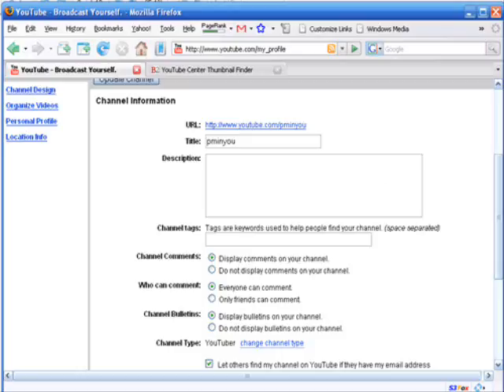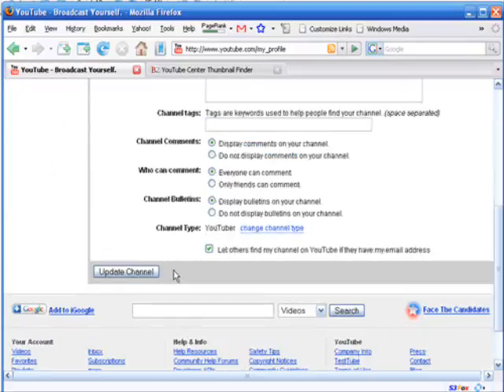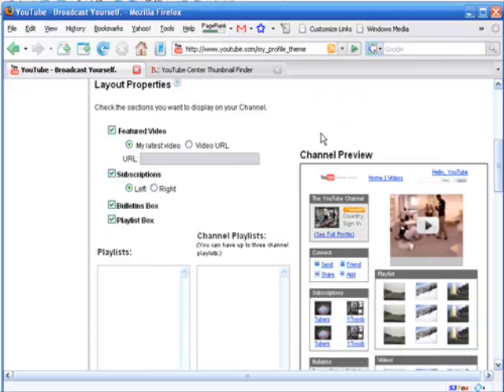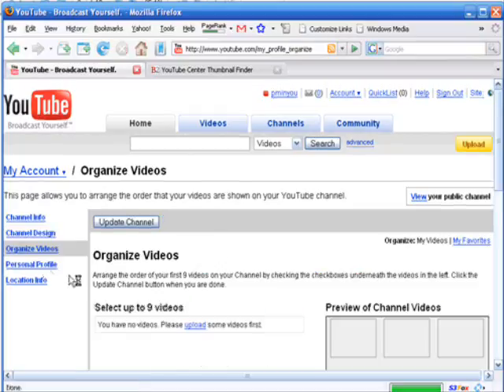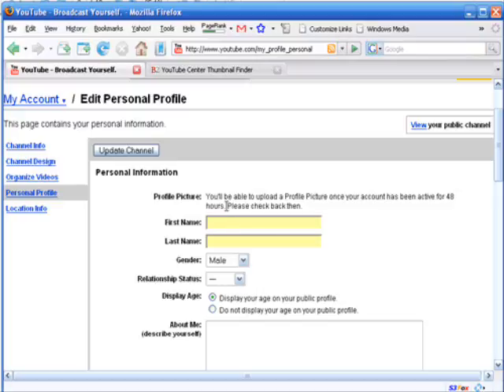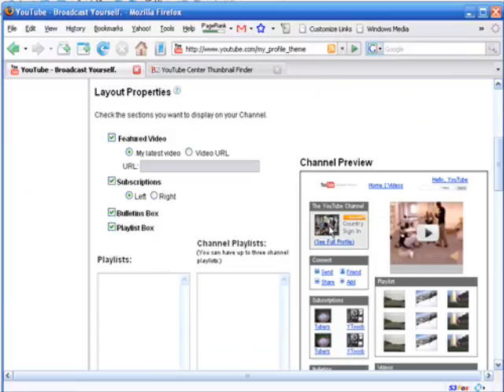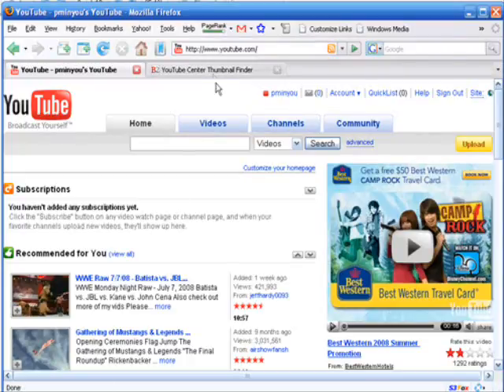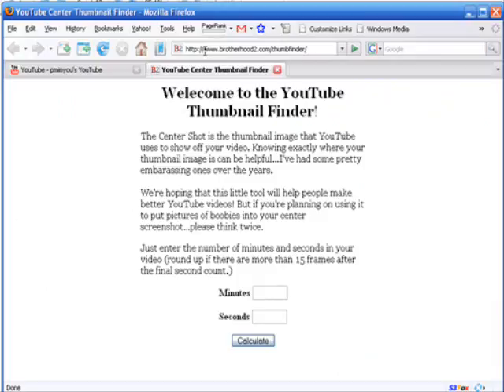Learn Video Marketing Part 10b